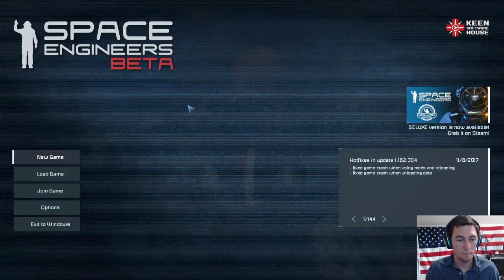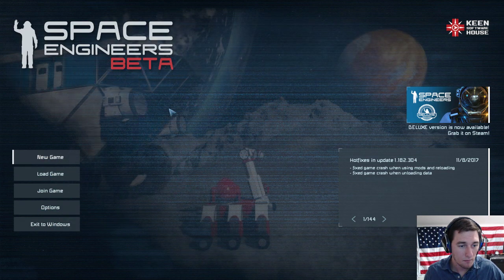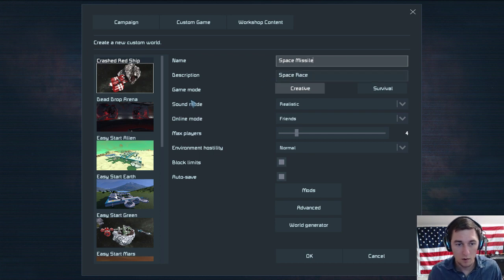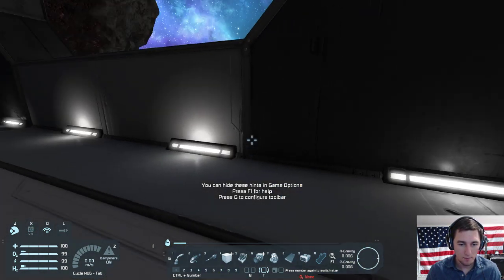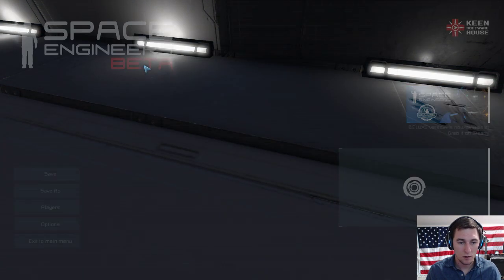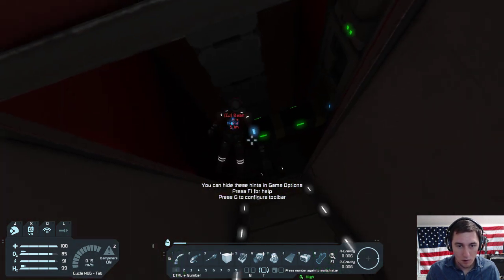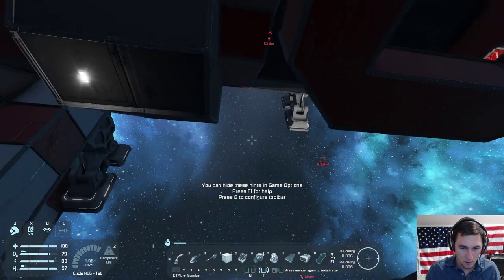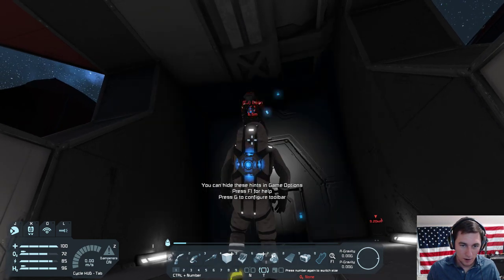Fixing Big Red - Space Engineers (Part 1)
This is one of my oldest "playthroughs." It's not very exciting. 😅

We've crashed our ship into an asteroid! Watch as I learn (and Bean re-learns) how to play this game.